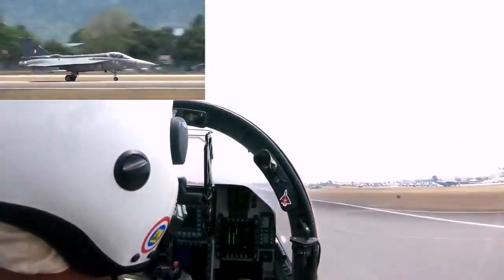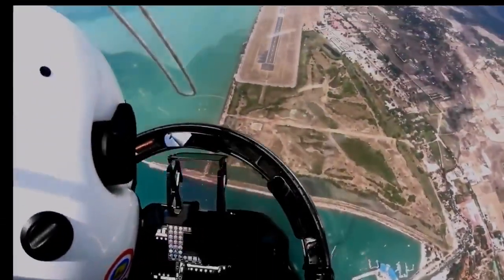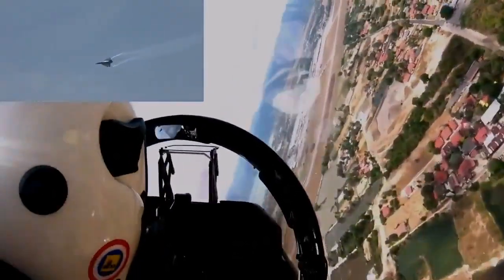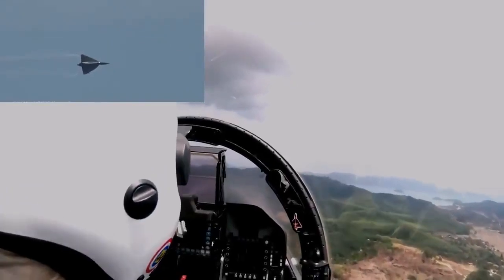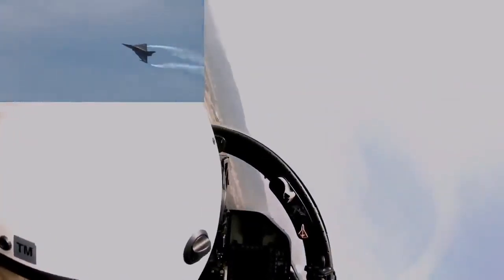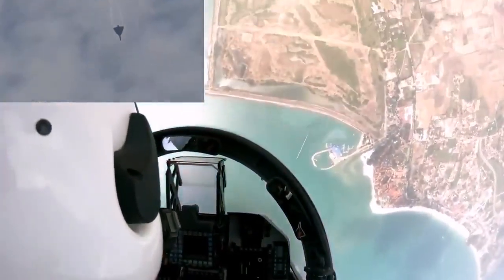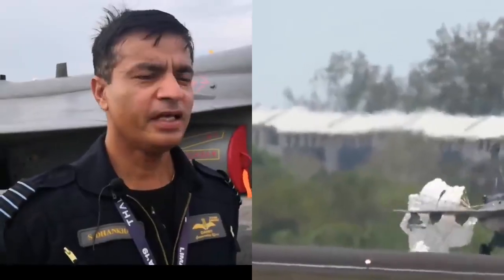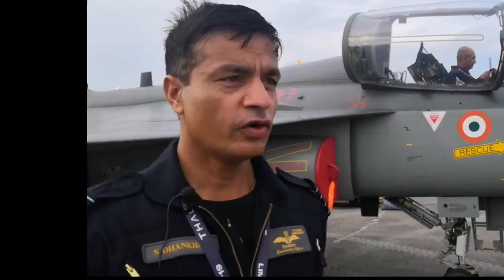Watch exclusive video of tejas fighter jet flying video. Tejas Maneuvers. AMCA fighter jet.